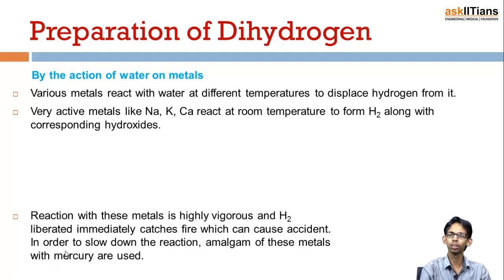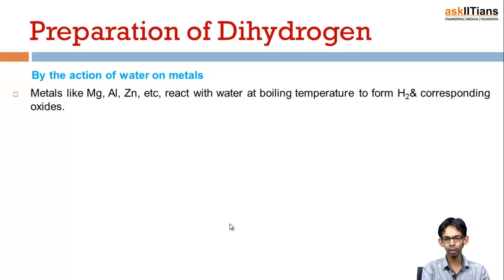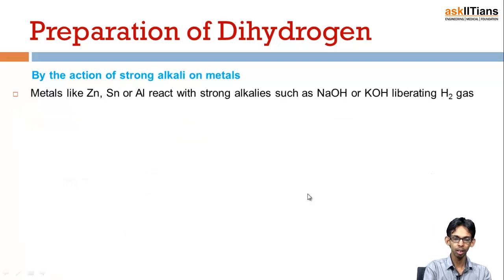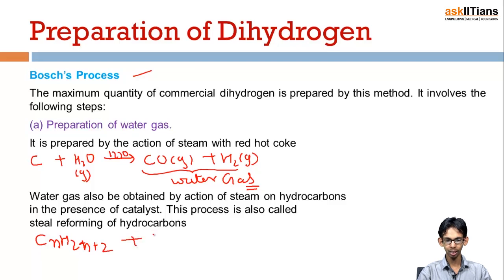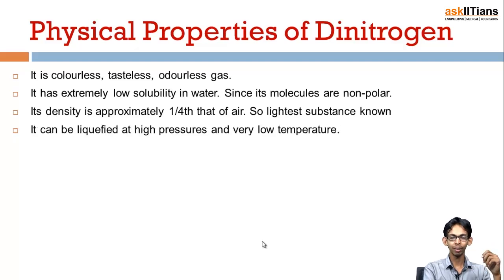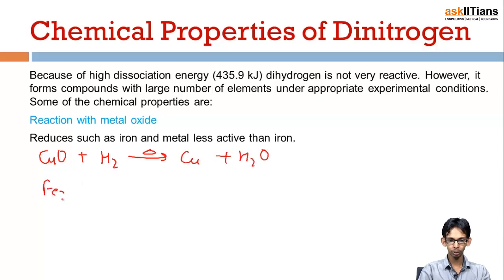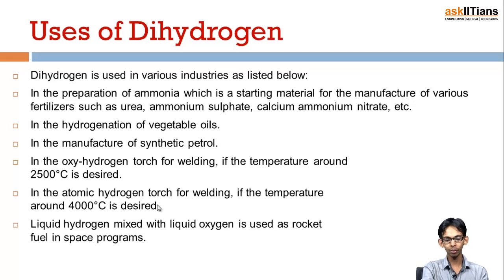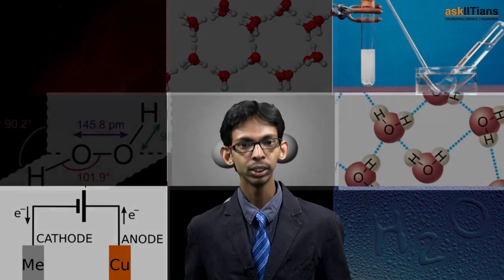Dihydrogen | Lecture-2 |Hydrogen | Chemistry | Grade- 12 | JEE | NEET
Pankaj Singh sir has explained Hydrogen | Dihydrogen

For more information on force and pressure, refer to our revision notes on NEET Chemistry